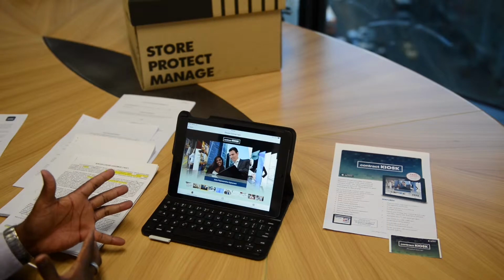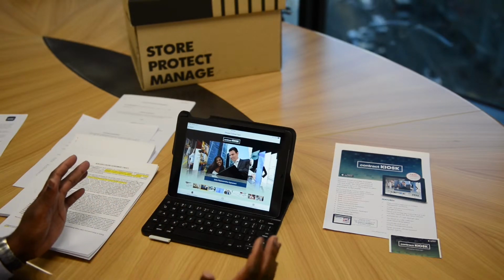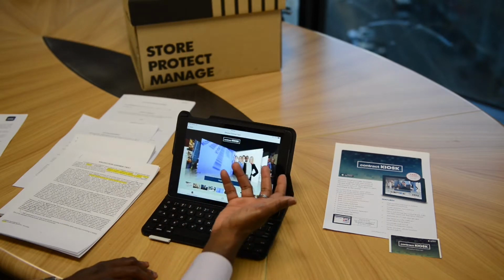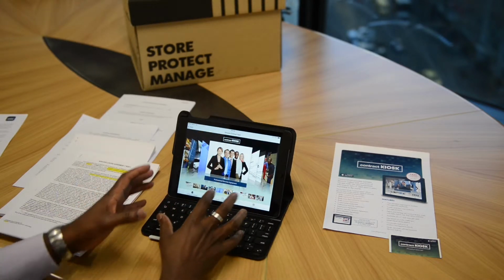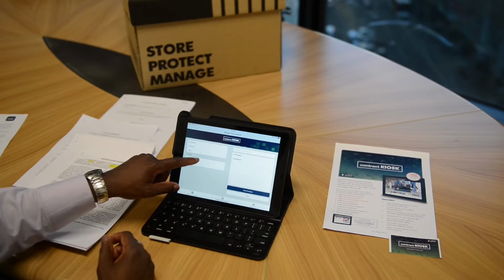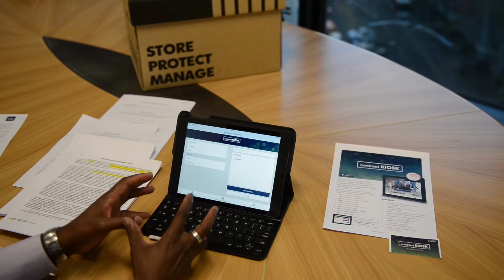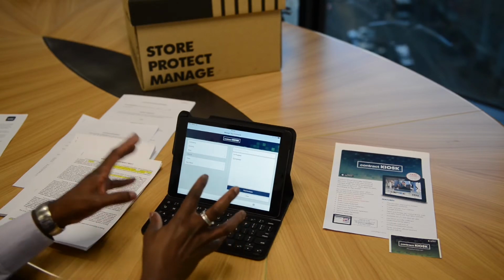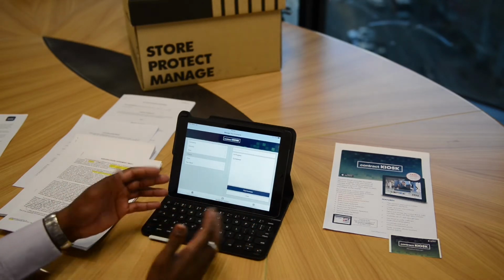1 Contract Kiosk app general features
Contract Kiosk app Kiosk app General Features.